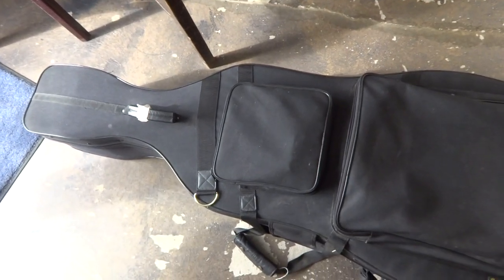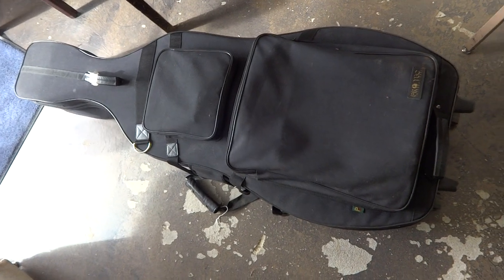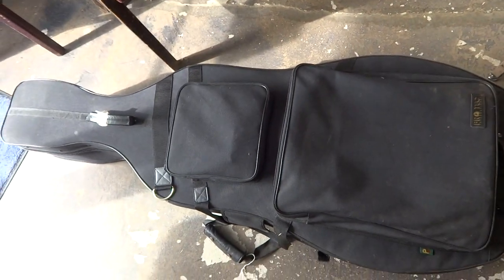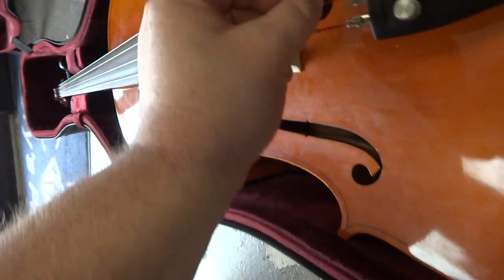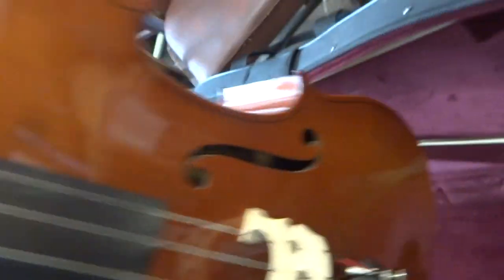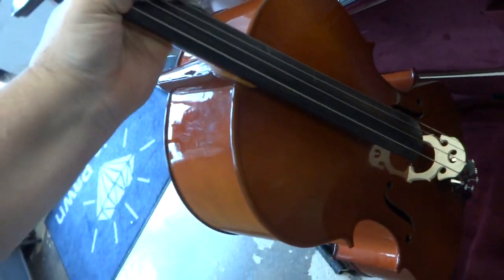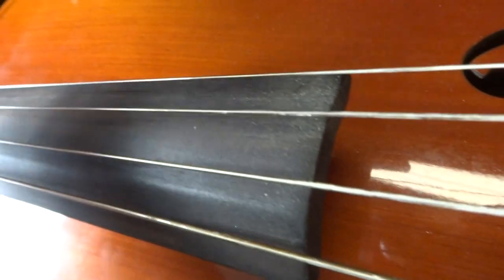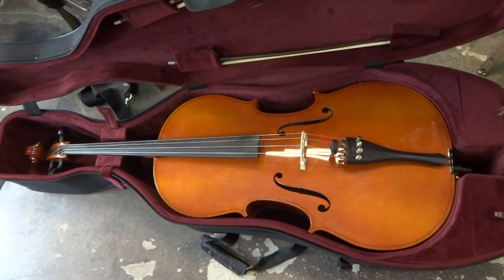Cello Strunal 40/4 size 4/4 Czech Republic Condition Review